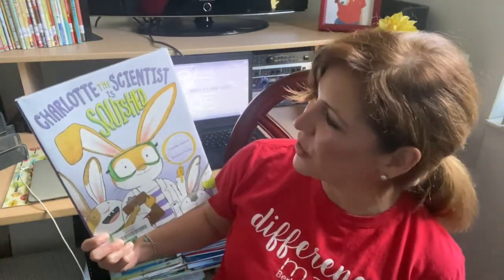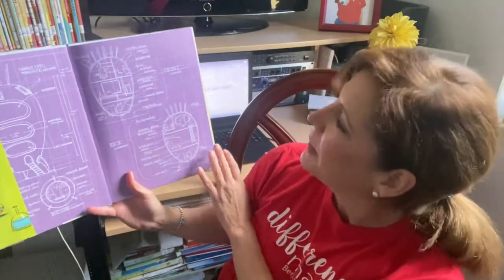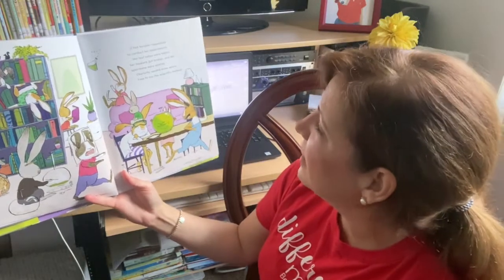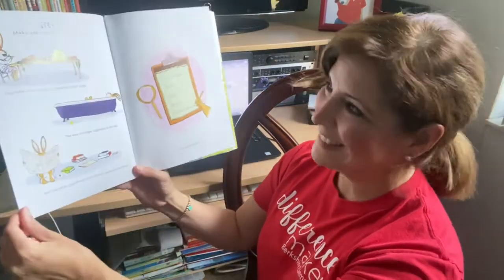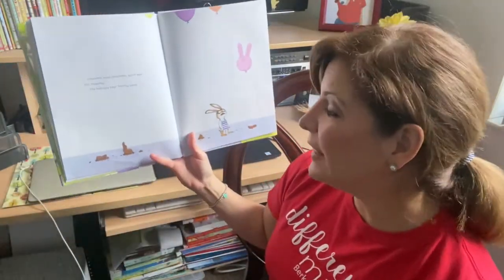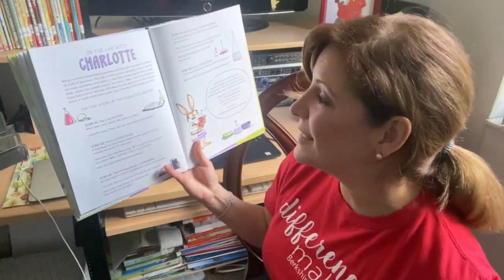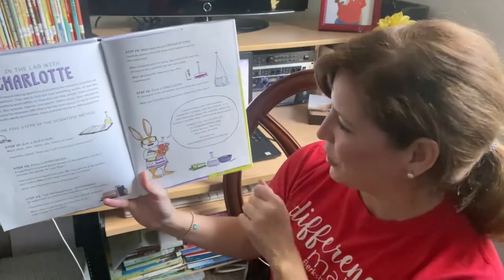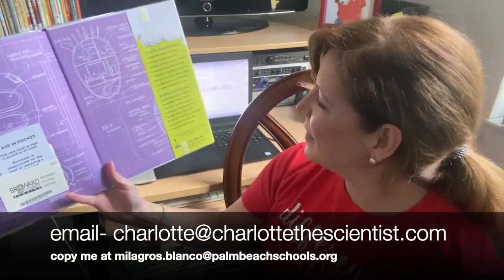Charlotte the Scientist is Squished